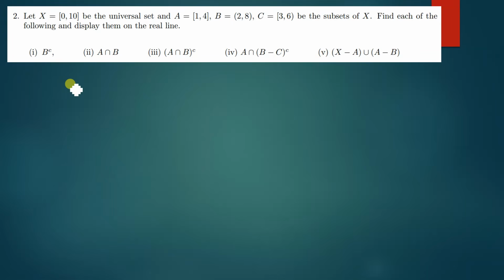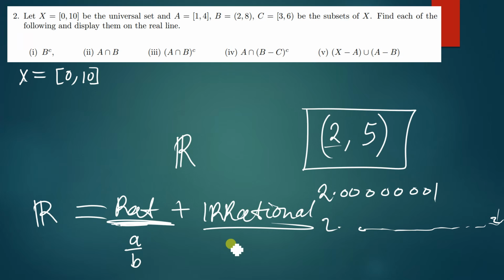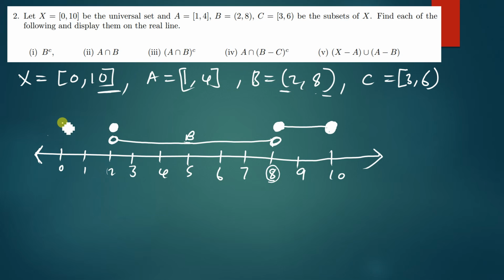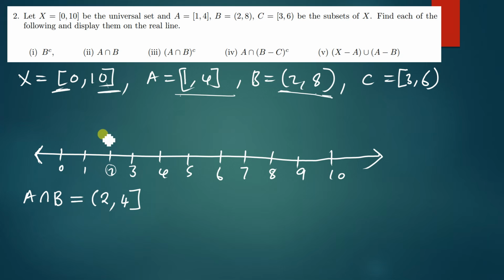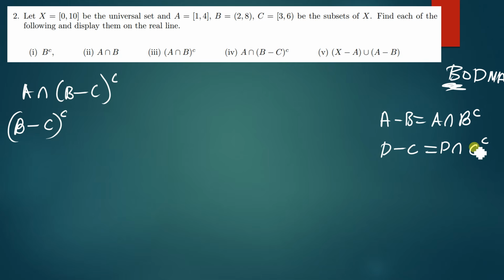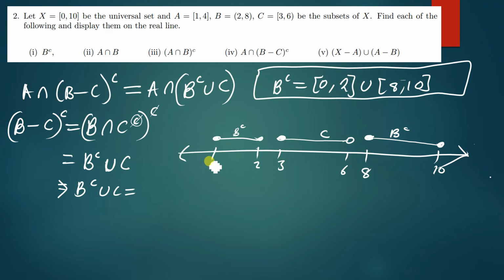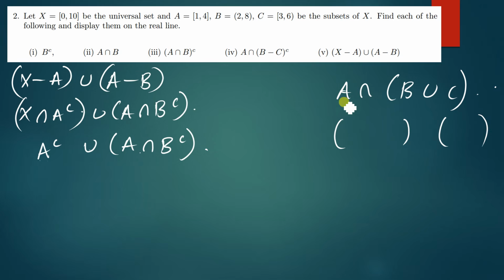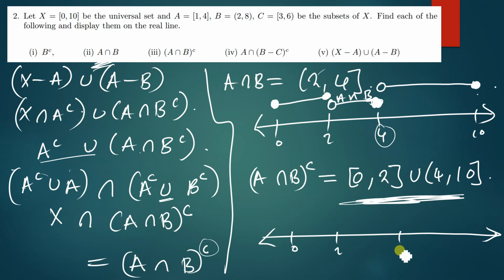INTERVAL SETS AND DISPLAYING SETS ON THE REAL LINE